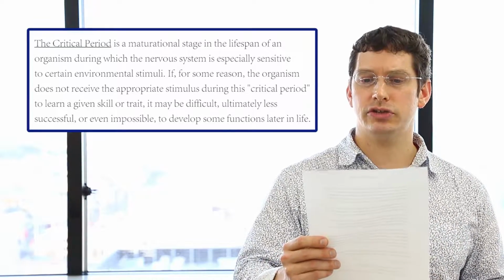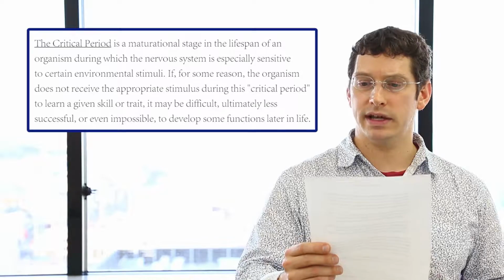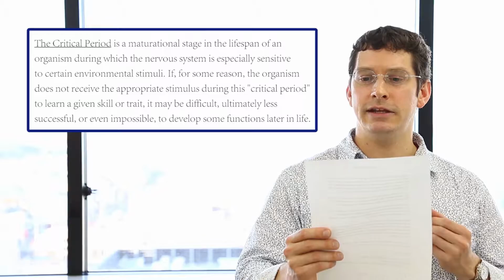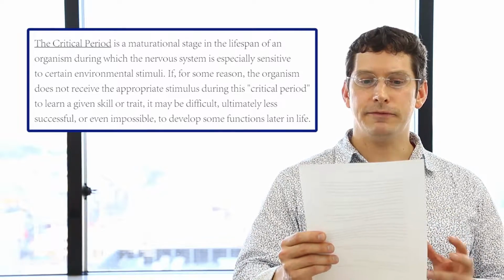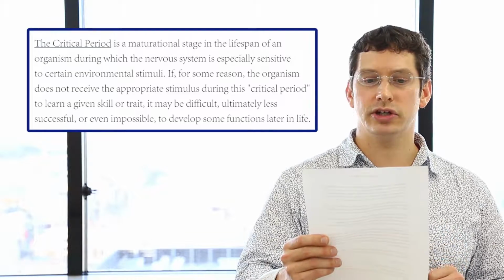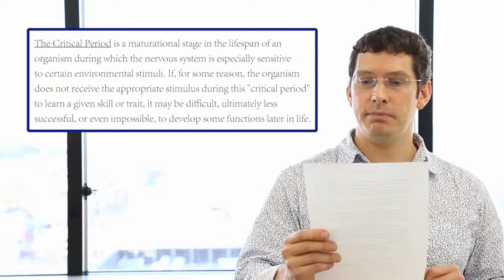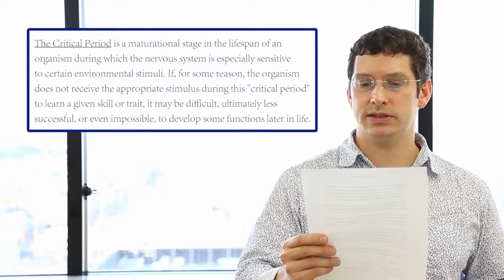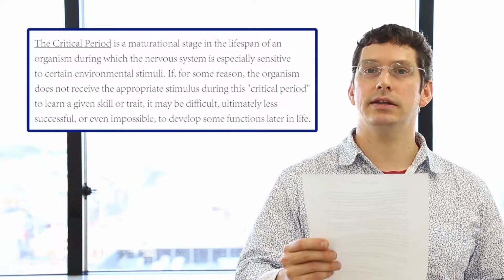Who is the Absolute Pitch Kids Program For?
Teach your young child Absolute Pitch!